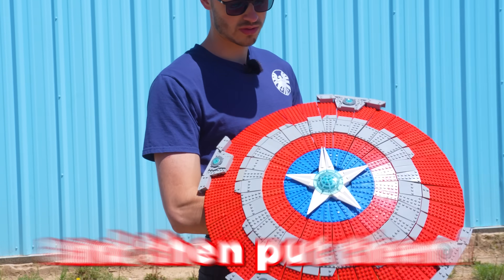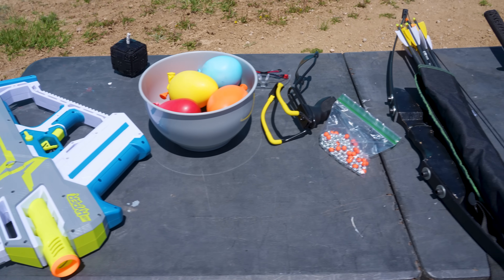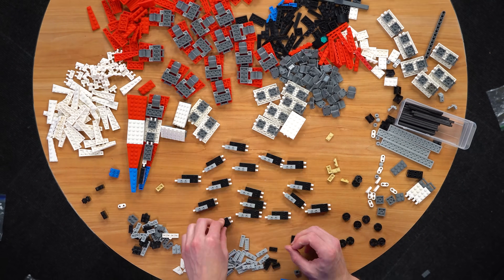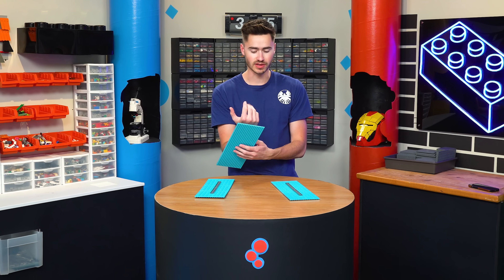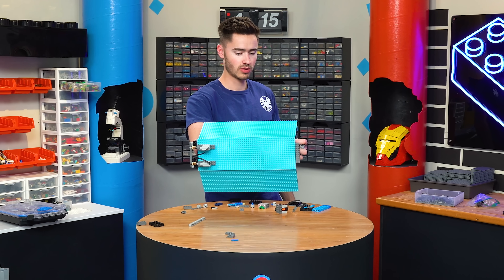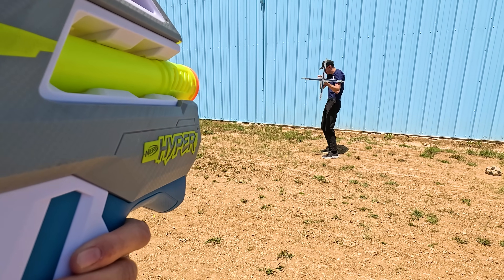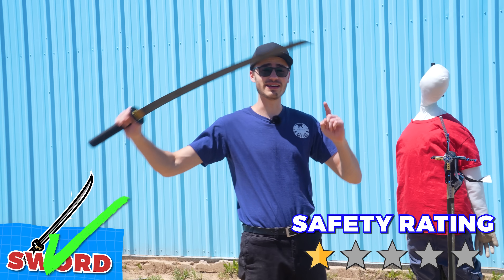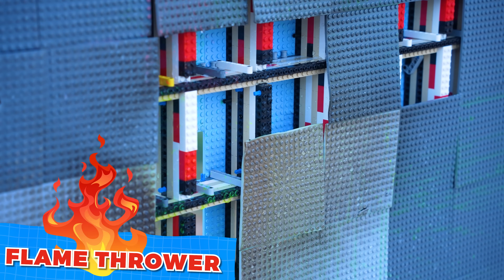Testing LEGO Shields...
In this video, I Build and Test 5 Custom LEGO Shields against different weapons to see if they can actually protect me! Like a LEGO Captain America Shield, and even a fireproof Blast Shield!

John 3:16